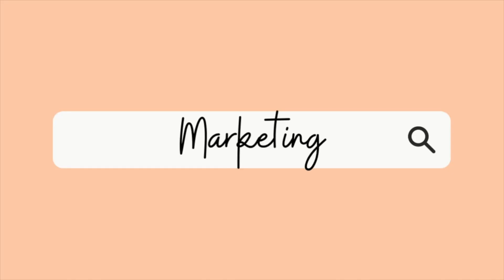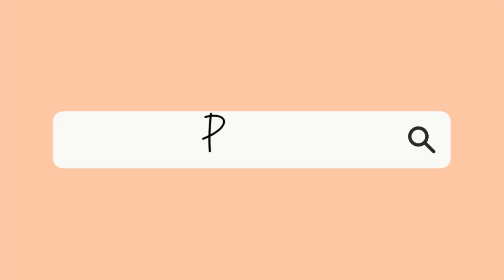Virtual Assistant Tutorial For Beginners | Virtual Assistant Expert Guide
Elma is an expert virtual assistant based in Kenya. She has a lot of experience in virtual assisting and she took some time to answer  frequently asked V.A questions.

⭐  TIMECODES
00:00 Intro
01:00 Niche
05:00 Services & education
07:07 Marketing
09:40 Pricing
13:47 Clients
16:36 Portfolio
19:54 Trust & authority
21:19 How to be organized
23:37 Clients
25:31 Jumpstart Strategy Program

I've divided the videos into different playlists to make it easier for you to find what interests you the most. select your preferred playlist and binge away!